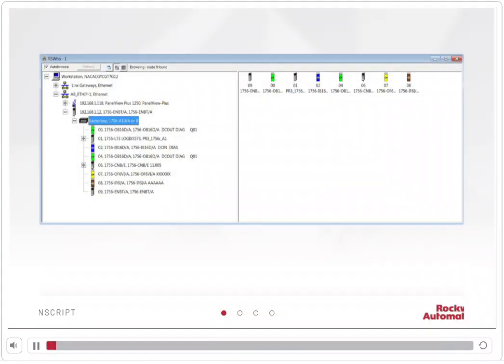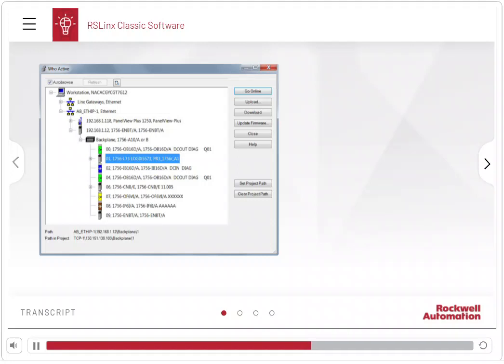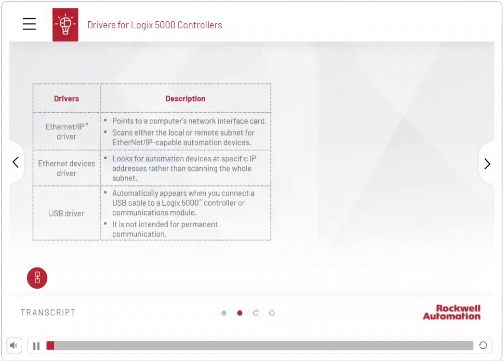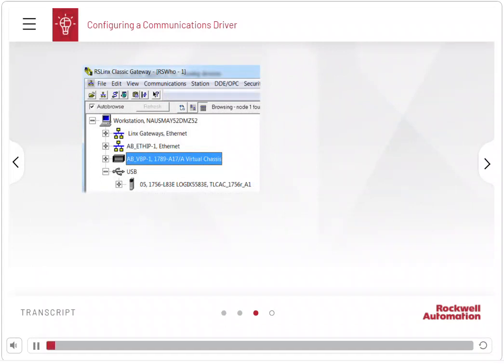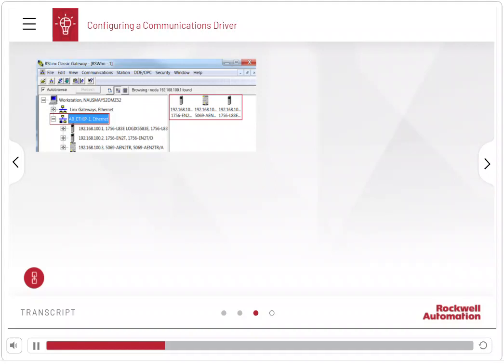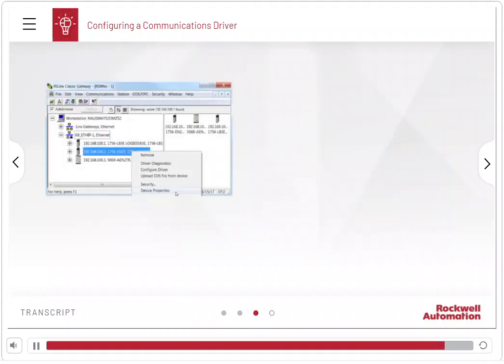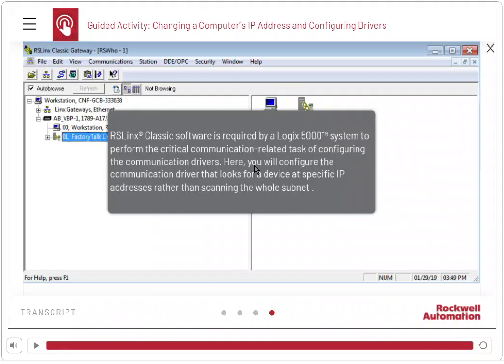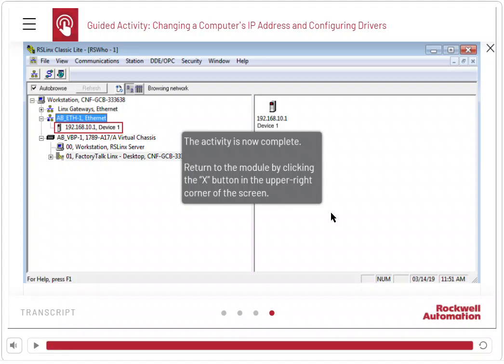6.2) Configuración de un controlador de comunicaciones con RSLinx Classic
TRANSCRIPCIÓN-SPANISH
➖RSLinx Classic Software➖

✅ El sistema Logix 5000™ requiere el software RSLinx® Classic para realizar las siguientes tareas críticas relacionadas con las comunicaciones:
▶Configurar controladores de comunicaciones.
▶ Ver redes configuradas y nodos activos.

✅  Este software se abre automáticamente cuando se activa cualquier opción de comunicación en la aplicación Studio 5000 Logix Designer®.

✅ El software RSLinx Classic está disponible en varias versiones enumeradas en la pantalla. Si no utiliza un archivo de activación con RSLinx Classic, comenzará como RSLinx Classic Lite. Se requiere un paquete RSLinx Classic con archivo de activación para opciones avanzadas, como establecer enlaces DDE u OPC a programas como RSView® 32 o Microsoft Access.

✅ El software RSLinx® Classic actúa como un servicio para un sistema Logix 5000™ para realizar tareas de comunicación, tales como:
▶Carga, descargando y conectándose en línea.
▶ Actualización de firmware.
▶ Enviando mensajes.
▶ Configuración de direccionamiento Ethernet.

🙌 Es IMPORTANTE tener en cuenta que si el software RSLinx Classic se ejecuta como un servicio en una computadora con Windows 7 o posterior, no existe una interfaz gráfica de usuario. Esto debe ejecutarse como una aplicación para configurar controladores y realizar otras tareas de software.

➖Drivers para controladores Logix 5000➖

✅ Se utilizan tres controladores principales para comunicarse con un controlador Logix 5000™.

1️⃣ El controlador Ethernet/IP™ apunta a la Tarjeta de Interfaz de Red (NIC) de una computadora y escanea la subred local o remota en busca de dispositivos de automatización compatibles con EtherNet/IP que estén configurados y conectados a esa subred, como los módulos adaptadores Ethernet, PowerFlex® y controladores Kinetix™, y terminales de operador PanelView™ Plus.

2️⃣ El controlador de dispositivos Ethernet busca dispositivos de automatización en direcciones IP específicas en lugar de escanear toda la subred. Solo estarán disponibles los dispositivos en la misma red que la computadora cuyas direcciones IP se han ingresado manualmente en la configuración del controlador.

3️⃣ El controlador USB aparece automáticamente cuando conecta un cable USB a un controlador Logix 5000 o módulo de comunicaciones. No está destinado a la comunicación permanente.

Cuando conecta un dispositivo con un cable USB, los controladores de plano posterior virtual y USB se crean automáticamente.

El virtual backplane drive permite la comunicación entre las aplicaciones y los drives  de dispositivos (por ejemplo, SoftLogix™ 5000 y el controlador Rockwell Automation® 1784-PCIC) que utilizan el protocolo CIP.

💥 Recursos:
Para obtener más detalles sobre cómo crear un controlador RS-232 para conexiones en serie, consulte el Manual del usuario de los controladores 1768 CompactLogix.

➖Configuración de un controlador de comunicaciones➖
✅ Para configurar un controlador de comunicaciones, desde el menú Comunicaciones de la ventana RSWho, seleccione Configure Drivers. En el cuadro de diálogo Configure Drivers., seleccione el Driver EtherNet/IP™ de los Tipos de Drivers disponibles y luego haga clic en el botón Agregar nuevo. Después de esto, especifique un nombre para el nuevo Driver.

✅ Una vez que se completa la configuración del Driver, la red EtherNet/IP™ será visible en la ventana RSWho y se mostrarán los módulos detectados. Los módulos que se detectaron previamente pero que ya no responden están marcados con una "X" roja en la ventana RSWho.

✅ Si un módulo muestra un signo de interrogación amarillo en la ventana RSWho, ese módulo no tiene instalado un archivo de Hoja de datos electrónicos (EDS) asociado y, por lo tanto, RSLinx® Classic no puede reconocerlo. El software considera que se trata de un dispositivo desconocido porque no se ha registrado. Se muestra el nombre correcto en línea, pero el icono no. En algunos casos, como los módulos y controladores de comunicaciones, el archivo EDS se puede cargar desde ese hardware. Si la opción "Cargar EDS desde el dispositivo" no está disponible, los archivos EDS se pueden descargar desde el Centro de compatibilidad y descarga de productos en el sitio web de Rockwell Automation.

✅ Además de ver la red, también se puede acceder a la información sobre los dispositivos en la ventana Propiedades del dispositivo.

➖ Actividad de guía: Cambiar la dirección IP de una computadora y los controladores de configuración➖

✅ Aquí hay una actividad guiada sobre cómo cambiar la dirección IP de su computadora y configurar los controladores. Siga las instrucciones en pantalla para realizar los pasos. Haga clic en Iniciar cuando esté listo.

👉👉CONTINÚA EN LOS COMENTARIOS...